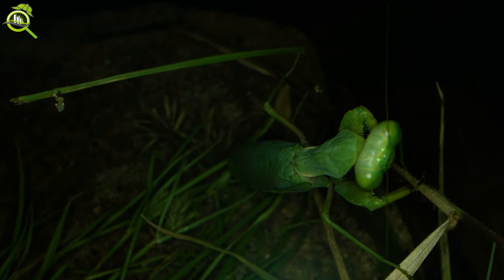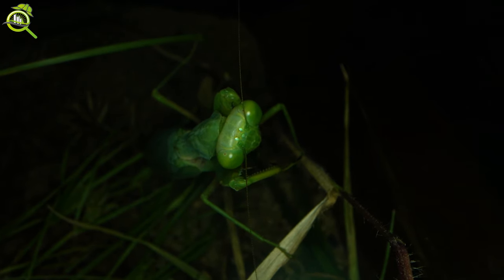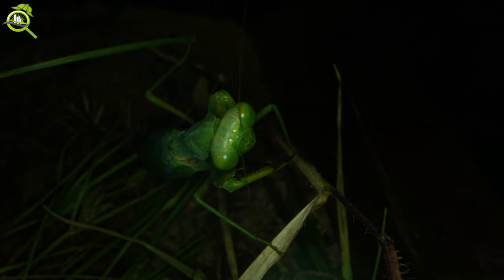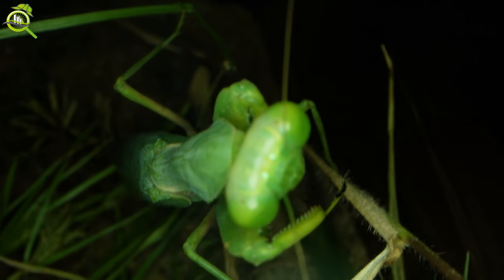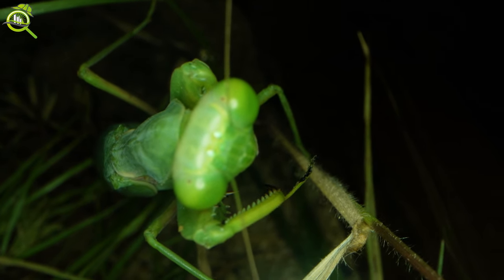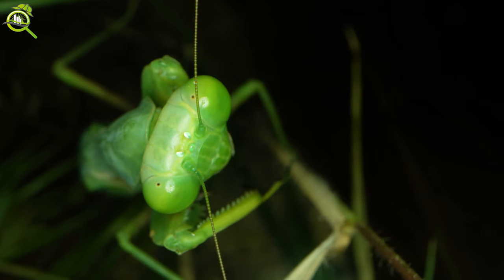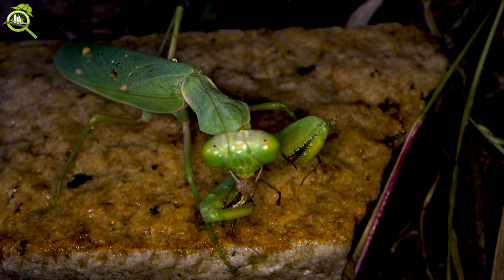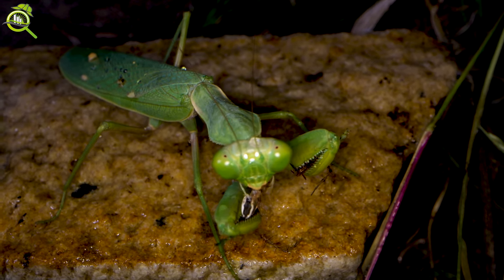4K | Pray Mantid Eats Spider | TCD Detective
Bọ ngựa, Bọ ngựa cầu nguyện ăn, Bọ ngựa cầu nguyện ăn Nhện, Bọ ngựa cầu nguyện vs Nhện quá trình kết bạn với bọ ngựa cầu nguyện, bọ ngựa tấn công, bọ ngựa ăn thịt, bọ ngựa bạn, bạn động vật, bọ ngựa ami, động vật ami, Gottesanbeterin, Tierfreund. Mình mới làm bạn với bọ ngựa, nó là côn trùng mình thấy khá to, nó màu xanh lục, đầu rất ngộ nghĩnh, có thể xoay 360 độ, bọ ngựa rất đẹp và khỏe, mình phóng to và quay phim 4k để show Mọi người xem bọ ngựa đẹp như thế nào chúng ta cùng tìm hiểu về loài bọ ngựa này nhé.